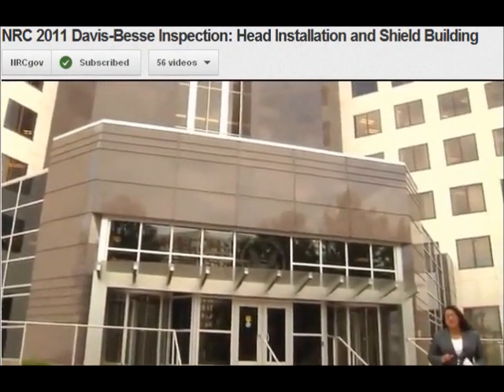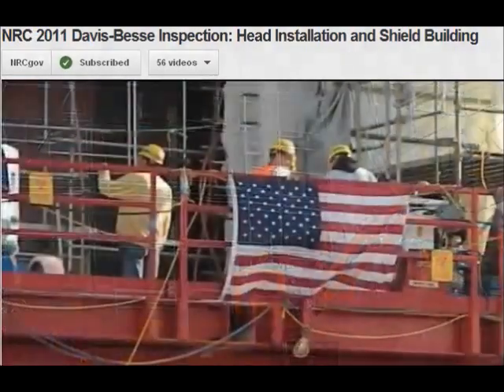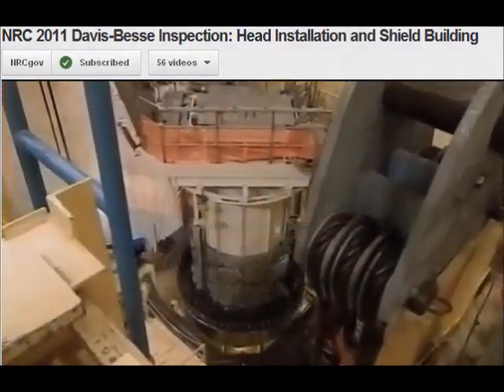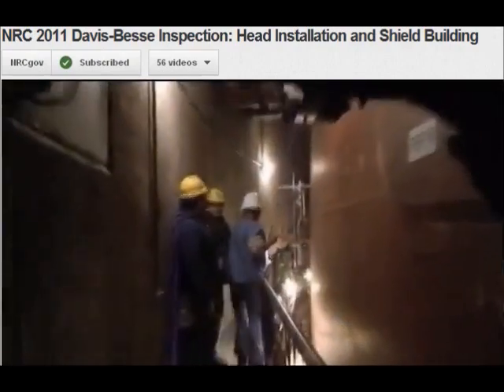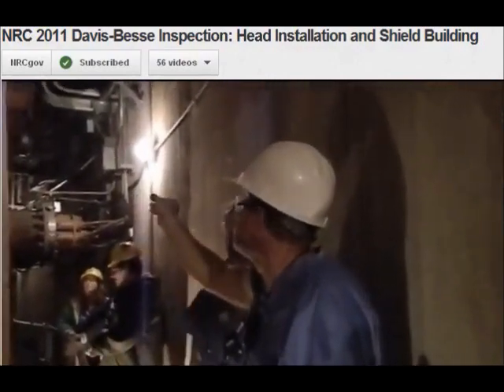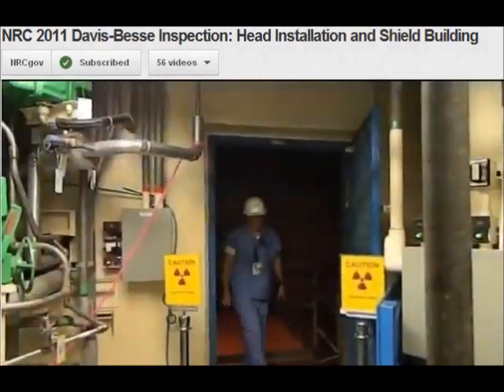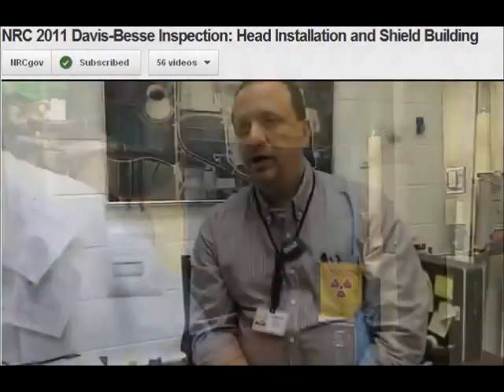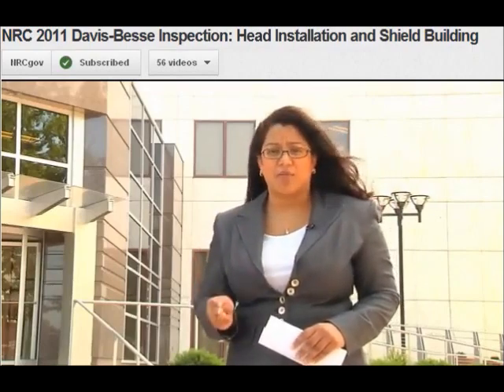NRC Davis-Besse Inspection: NRC's Feeble Attempt to Improve Public Relations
Quite amusing really: "intense scrutiny" "rigorous review" - even though they don't know the definition at least they can spell the words
Just keep repeating: safety, protect, monitor, public - somebody may even believe them (hey, if "mushroom cloud" worked for Bush)
Also, note the new NRC's Chairman Allison Macfarlane's policy to "improve communication" with the public - comments and ratings are still disabled!  Way to go Allison!  May be, she should have sayed home with her grandmother to help her open those bottle tops - (watch if you don't know what I'm talking about)

FAIR USE Title 17 U.S.C. section 106A-117 of the U.S. Copyright Law: This video is fair use under U.S. copyright law because it is (1) noncommercial (2) educational purpose only (3) transformative in nature (4) does not compete with the original work or have any negative effect on its market

Nuclear Energy Institute (with 350 companies including TEPCO)
NEI's Mission: The Nuclear Energy Institute (NEI) is the POLICY ORGANIZATION OF THE NUCLEAR ENERGY AND TECHNOLOGIES INDUSTRY and participates in both the national and global policy-making process.  NEI's objective is to ensure the formation of policies that PROMOTE (!!!) the beneficial (???) uses of nuclear energy and technologies in the United States and around the world.

NUCLEAR EDUCATION & AWARENESS:
Going Nuclear: What is the Future of Nuclear Energy in the U.S.? (Arnie Gundersen on Aljazeera)
Nuclear 101 - Advantages & Disadvantages of Splitting Atoms to Boil Water
San Onofre: Bad Vibrations (Cause of Radioactive Emissions / Arnie Gundersen)